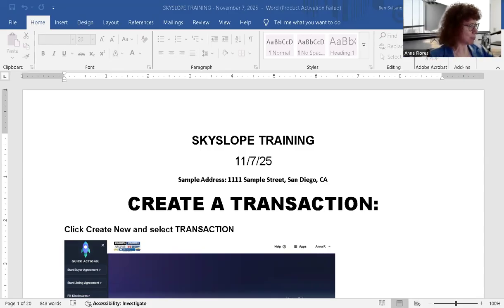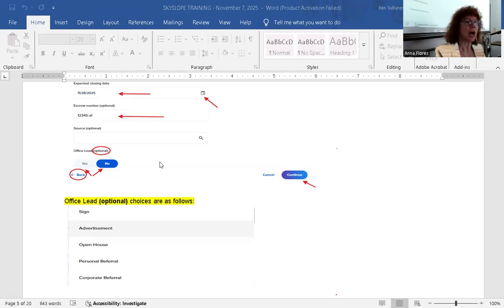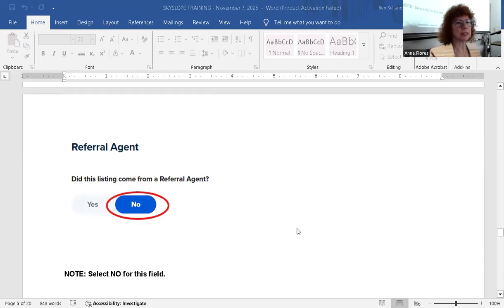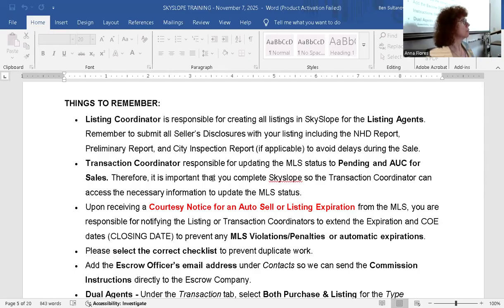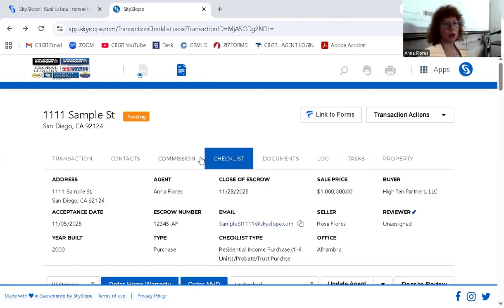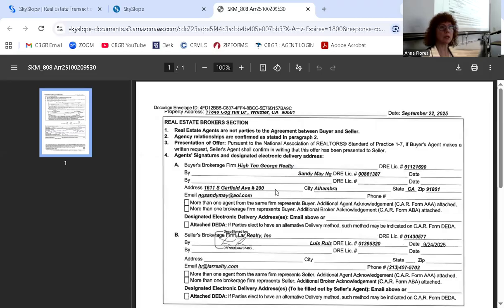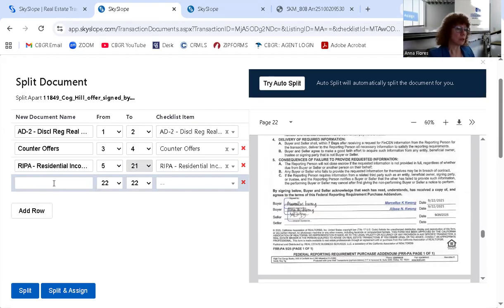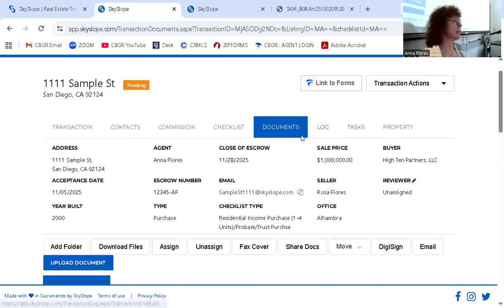HTGR Friday Training 11 7 2025 Skyslope video1261954727